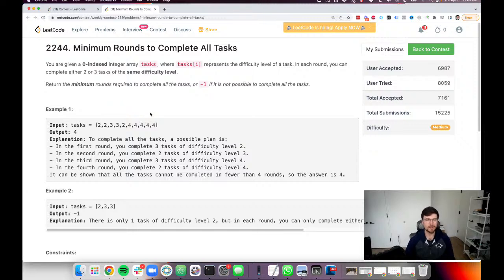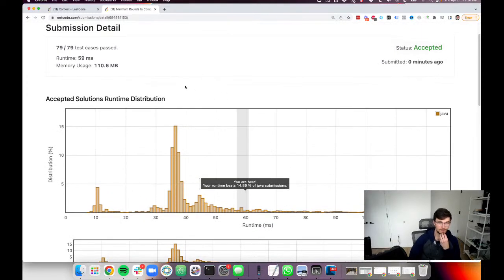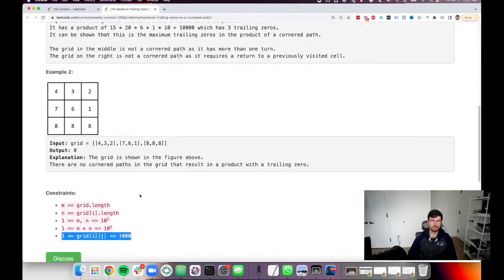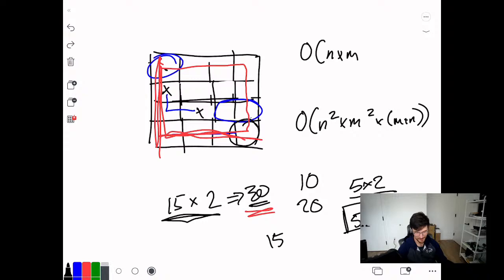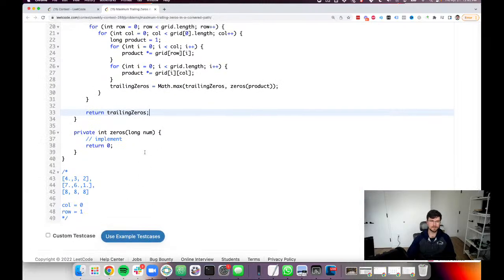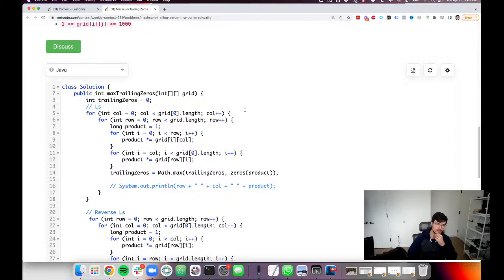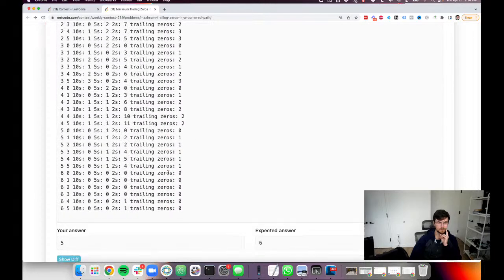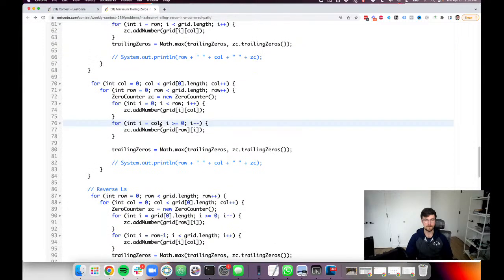Leetcode with Me (Weekly Contest #289)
I'll be working through a recent Leetcode contest Join me to ask questions and see how I approach solving interview questions.

If you want to work with me and my team to take your interview prep to the next level, check out our free training